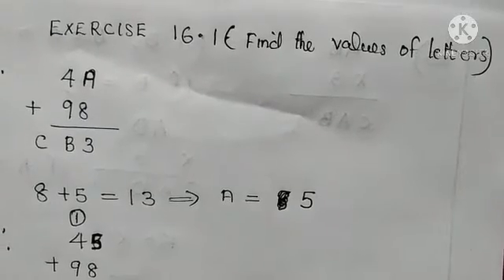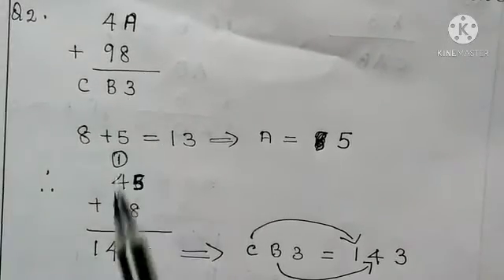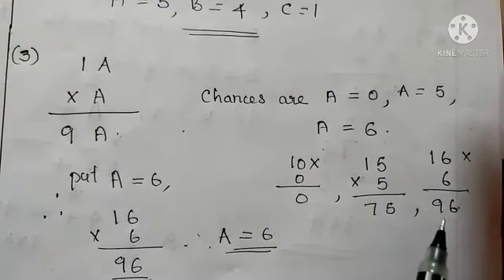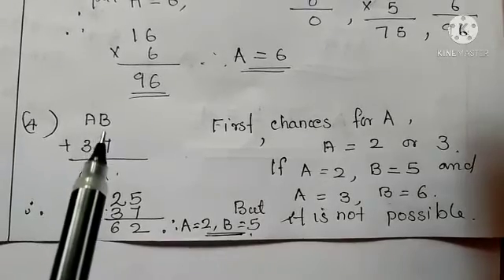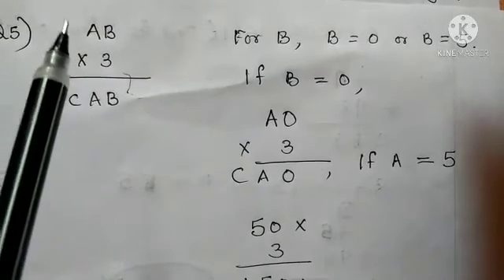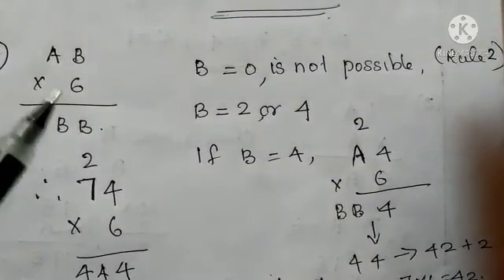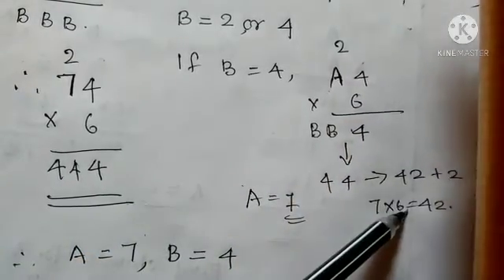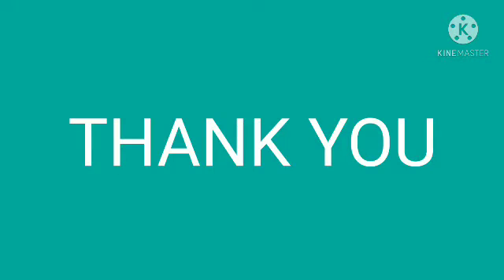PLAYING WITH NUMBERS CLASS 8 ( 17/02/2021)